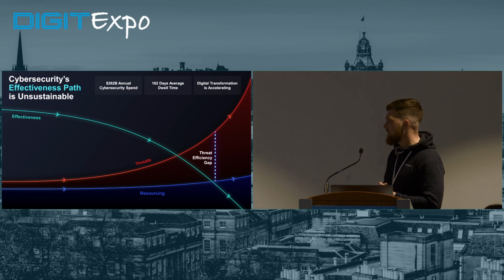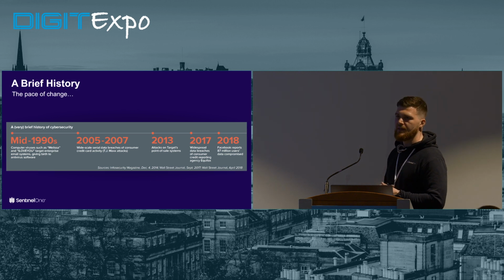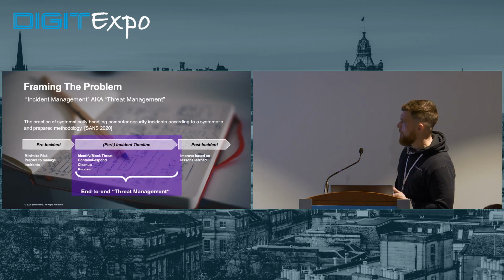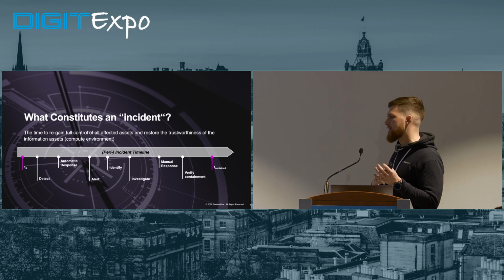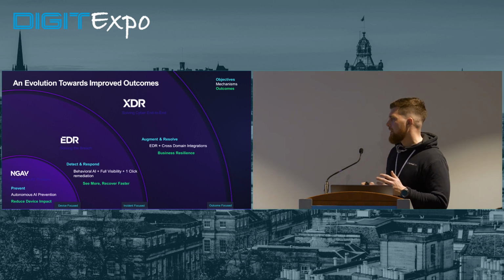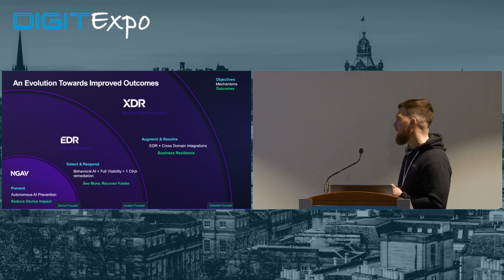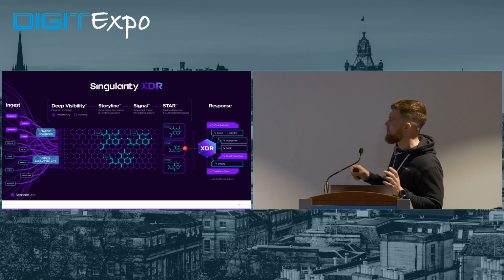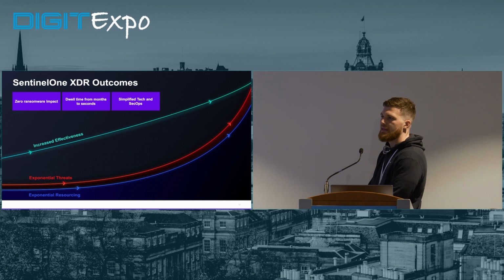DIGIT Expo 2022 - Ross Martin - Puzzling Through the XDR Jigsaw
PUZZLING THROUGH THE XDR JIGSAW PIECES: BUZZWORD OR GENUINE SECURITY MOVEMENT
Ross Martin, Senior Solutions Engineer, SentinelOne